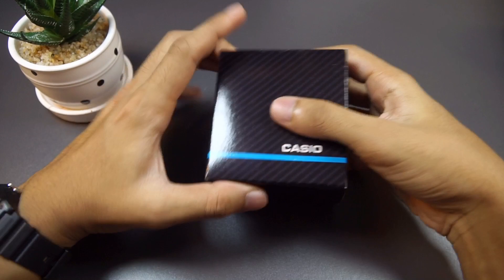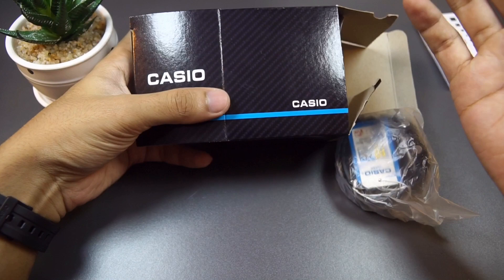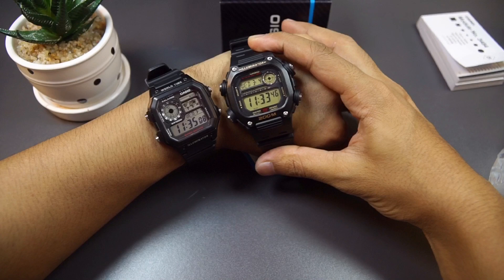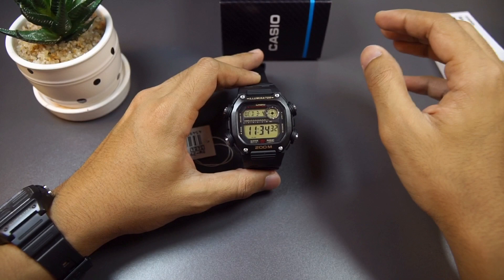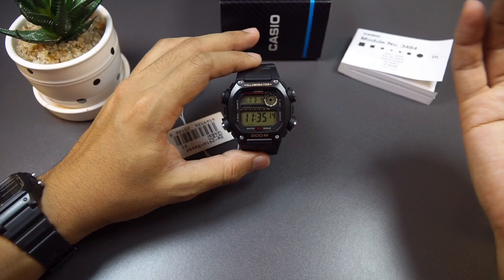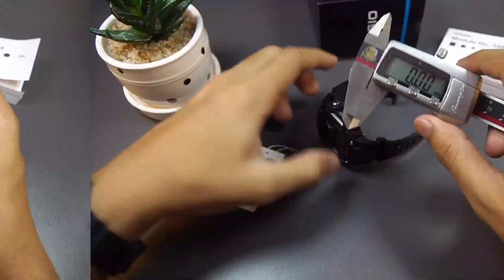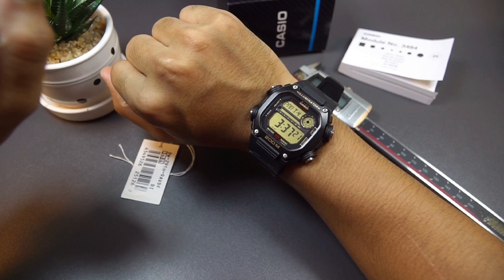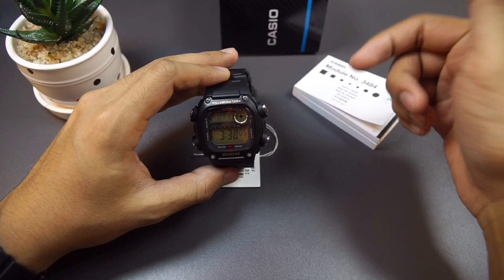Unboxing the new Casio 'KING' watch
Purchase links:
1. DW-290 Basic
2. DW-291 Gold Black
3. DW-291 Red
4. DW-291 Silver
5. Analog Heavy Duty Casio